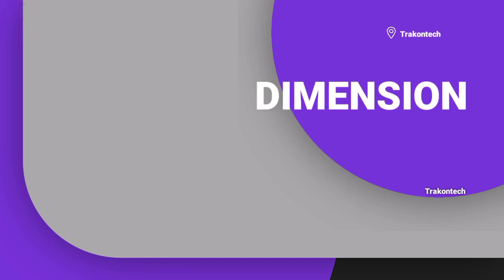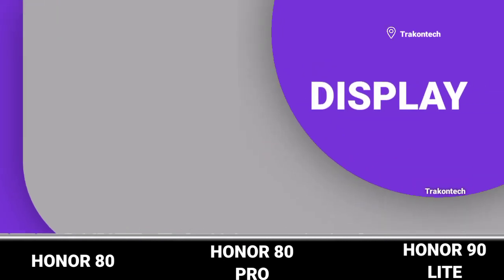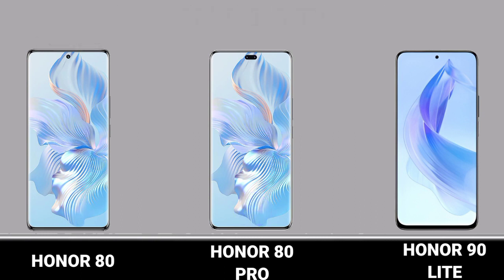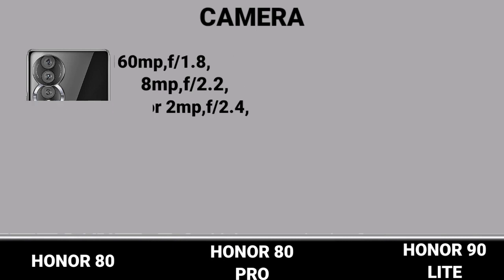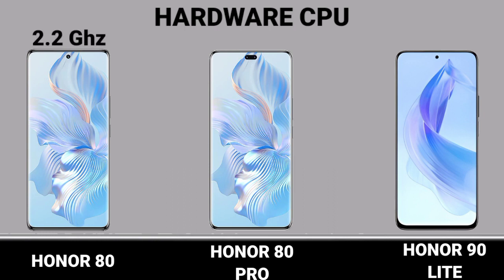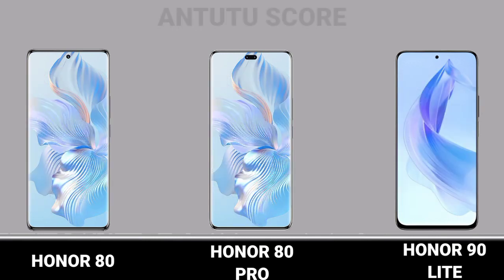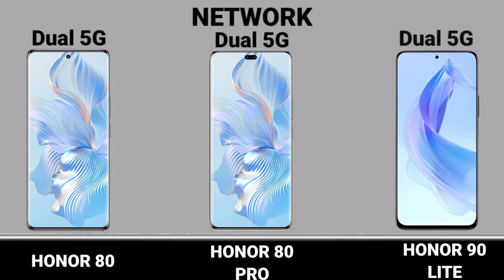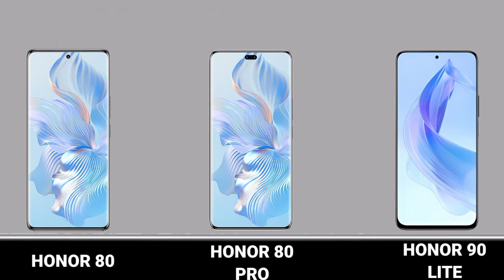Honor 80 Vs Honor 80 Pro Vs Honor 90 Lite Trakontech.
Honor 80 Vs Honor 80 Pro Vs Honor 90 Lite